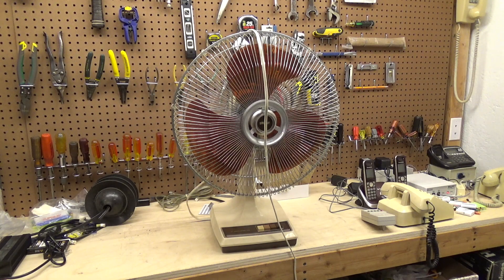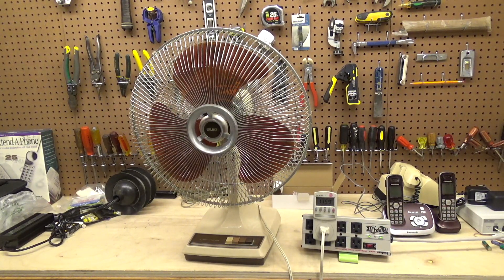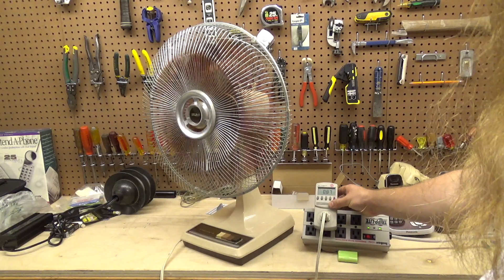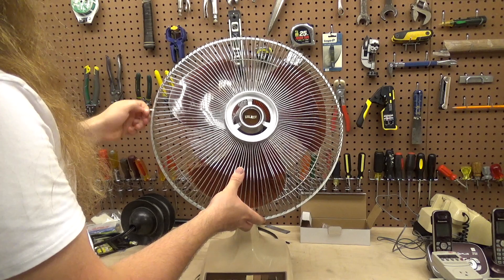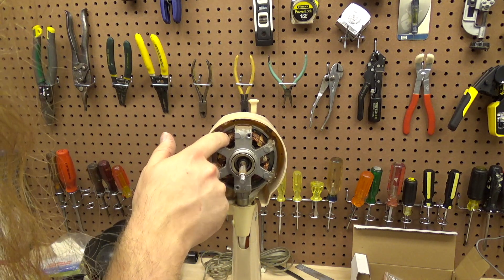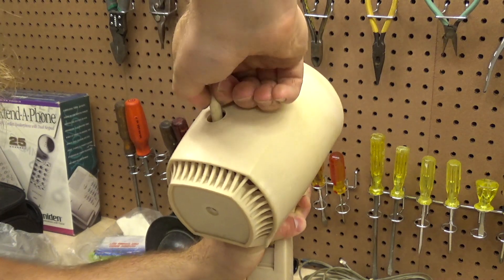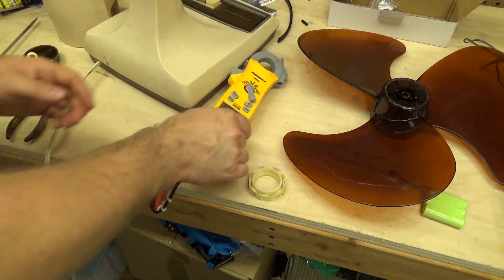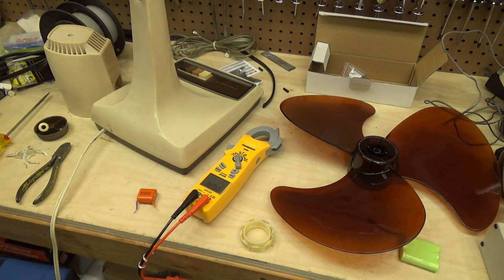Capacitor Failure: Galaxy 16" Oscillating Fan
This Galaxy 16" oscillating fan was running slower than expected. The motor sounded off. The power usage wasn't correct. All factors pointed to a spoiled capacitor.

Upon opening it up, I was surprised to see it had one of these notoriously-abysmal orange capacitors that are very prone to drifting. Measuring the microfarads of the capacitor confirmed it was spoiled, producing only about half of the rated capacitance it should be.

I have ordered a replacement capacitor, which should resolve the issues with this fan.